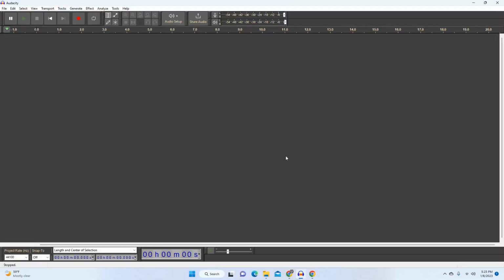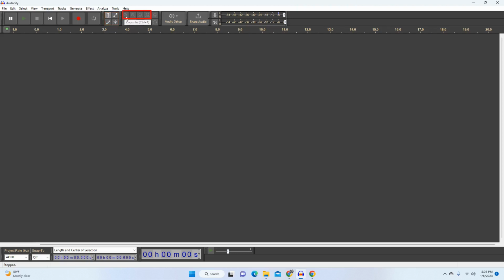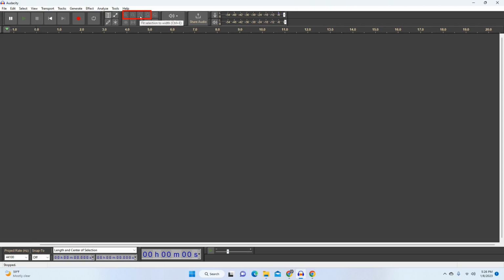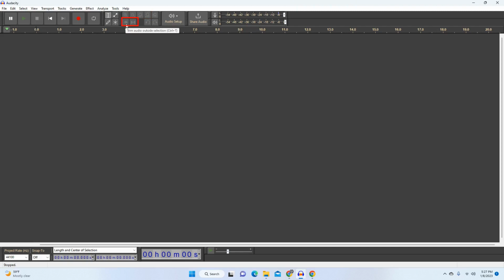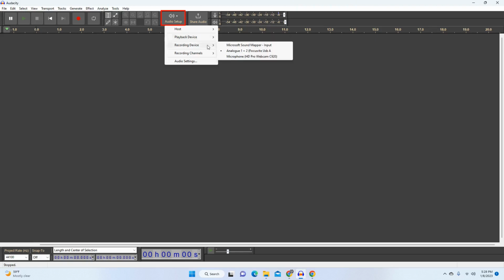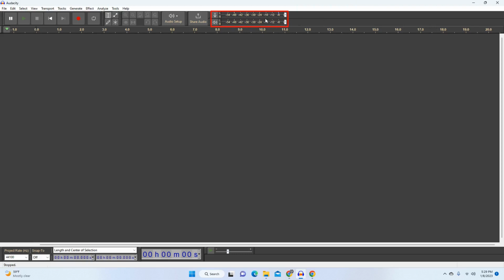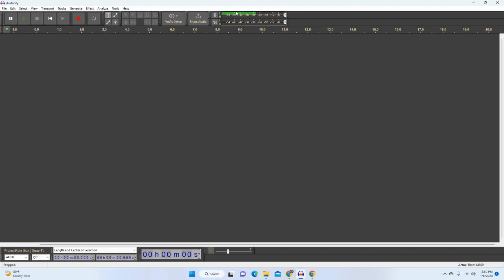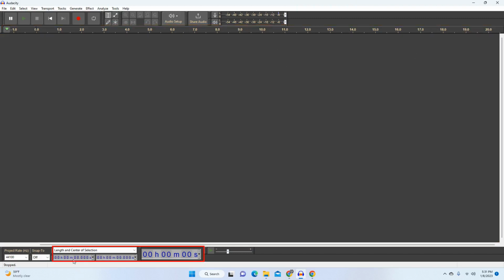An Introduction to Audacity for Voiceover Recording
There are many options when it comes to recording software but Audacity is perfect for voiceover. It's a fully-featured free (!!!) program that will allow you to produce professional-quality tracks.

In this video I take you on a tour around the interface and explain how to set your recording levels. Future videos will demonstrate how to record and edit your voiceover.

to learn more!